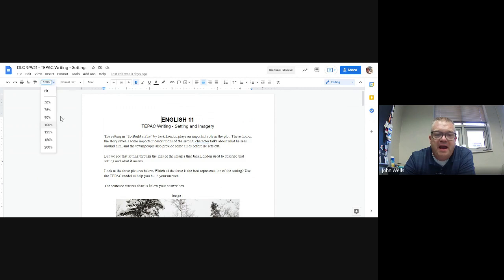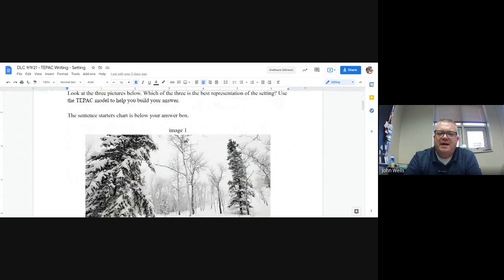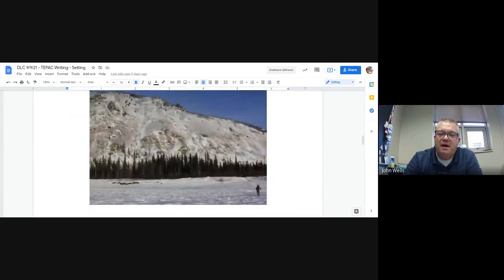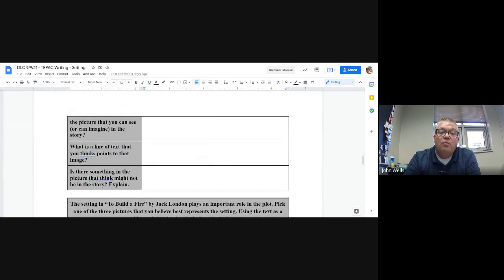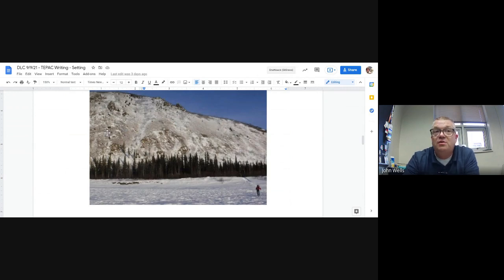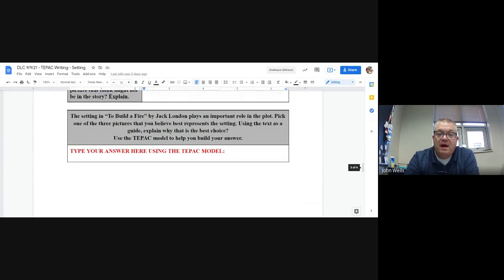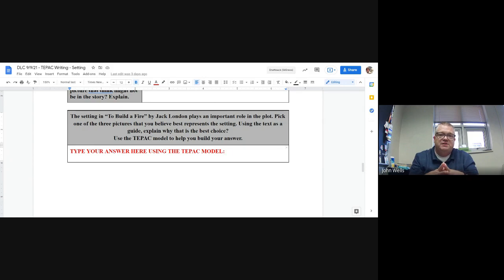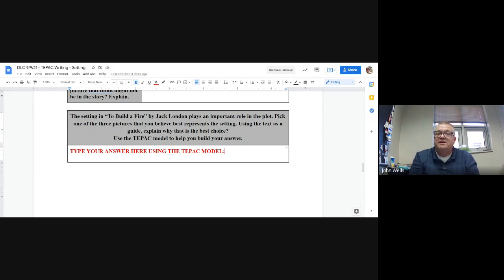9/9/21 - English 11 Class Notes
This video has an overview of today's class and assignment.